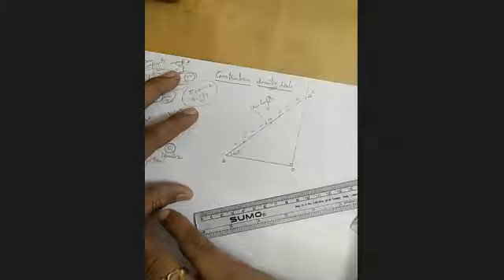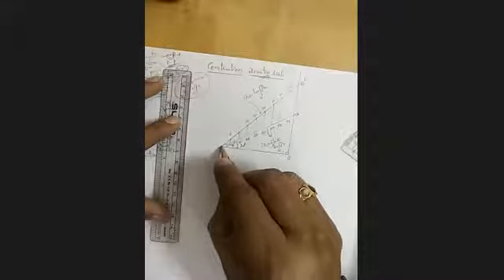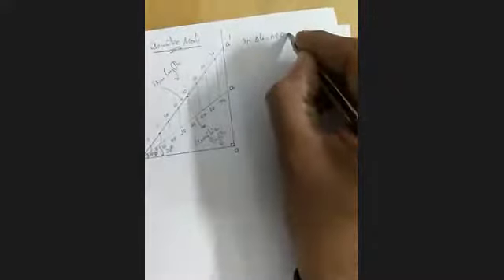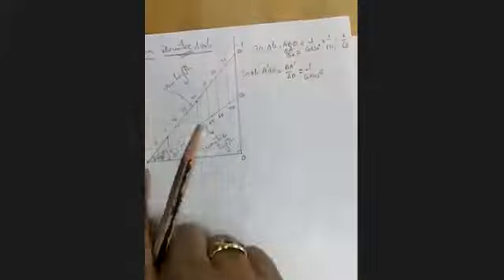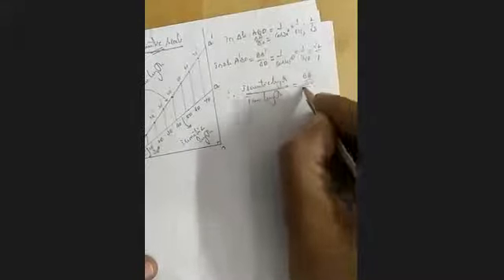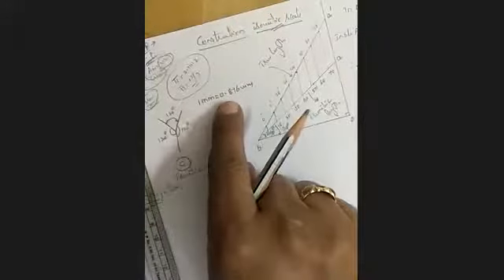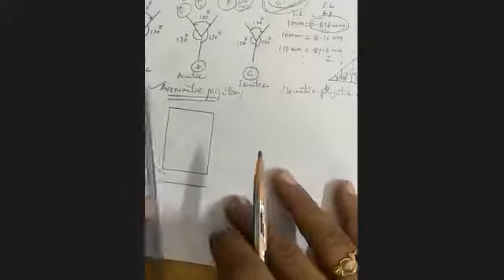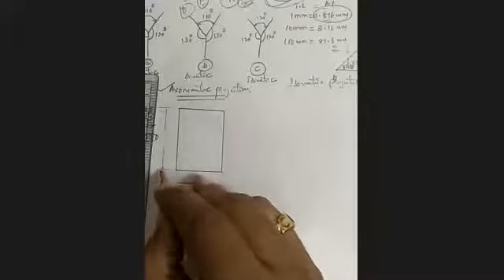29/07/2021 ISOMETRIC PROJECTIONS PART 2